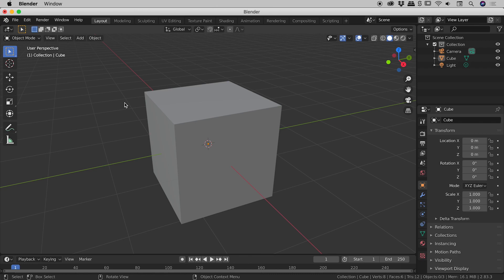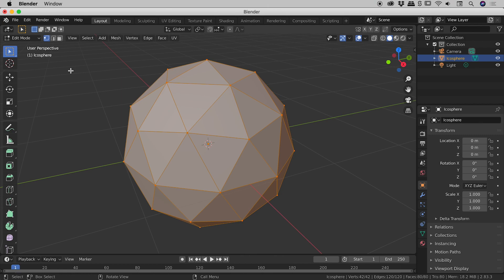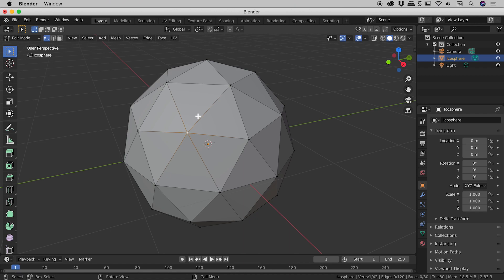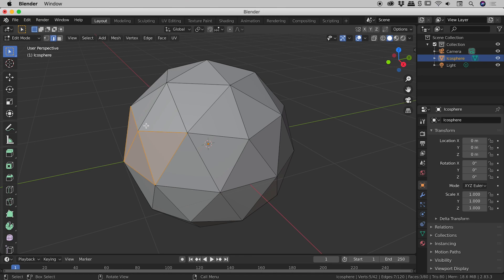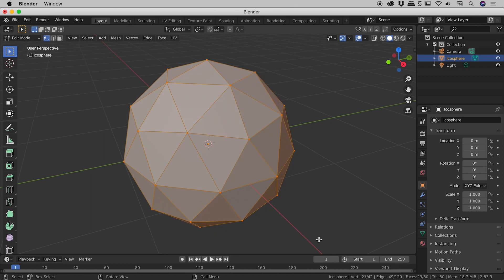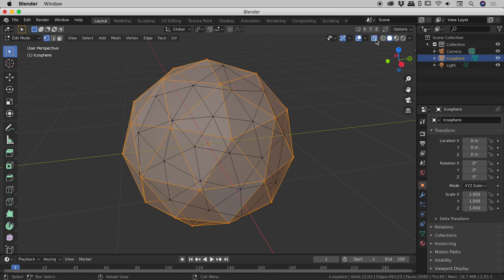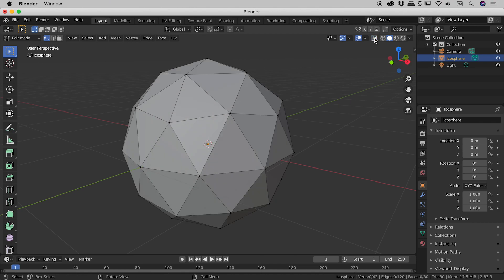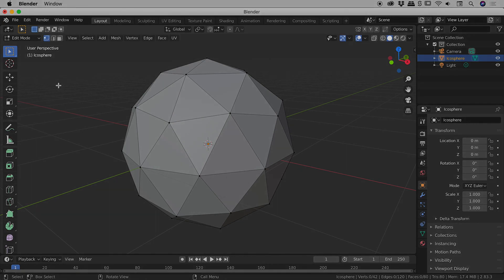How to Select Vertices, Edges and Faces in Blender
Learn the various modes and options that allow for the quick selection of vertices, edges and faces in Blender. Timestamps and descriptions below...

0:00 - Intro

0:13 - Object and Edit Mode
The default Object Interaction Mode within the 3D Viewport is the Object mode. While in this mode it is only possible to select objects as a whole. To select individual vertices, edges or faces it is necessary to switch into the Edit mode. This can be done via the dropdown menu in the upper left corner.

The Tab key can generally be used to toggle between the Object and Edit modes.

0:52 - Vertex, Edge and Face Select Modes
While in Edit mode, click and release the mouse in a blank area to deselect everything.

To the right of the Object Interaction Mode dropdown are three buttons that are for...
- Vertex Select
- Edge Select
- Face Select

Click and release the mouse on a vertex/edge/face to select.

Hold down the Shift key while making a selection to select multiple elements.

Click, drag and release the mouse to define an area to select multiple vertices/edges/faces.

The G key is the keyboard shortcut for the Move tool. Having selected an element(s), tapping the G key allows for those elements to be moved with the mouse. Click with the mouse to confirm the move or press the Escape key to cancel.

2:50 - Keyboard Shortcuts for Select Modes
The numbers 1, 2 and 3 on the keyboard can be used to jump between the Vertex, Edge and Face Select modes.

3:17 - X-Ray Mode
By default, Blender will only select elements that are visible. If, for example, while in Vertex Select mode, dragging a selection over the entire shape will not select the vertices on the back side of the object. In the upper right corner of the 3D Viewport is a button with an icon made up of two overlapping squares. This button is a toggle for the X-Ray mode. When active, the X-Ray mode displays all vertices, edges and faces of an object, including those on the back side. While in this mode, these normally invisible elements can be selected.

5:05 - How to Invert a Selection
The Select menu contains many powerful options for making and refining selections. The Invert option can be very useful in situations where it is easier to select the elements that are not wanted. Inverting the selection will then give the selection that was ultimately desired.